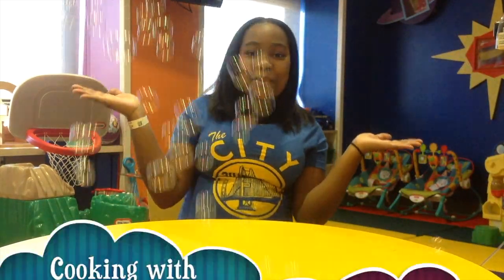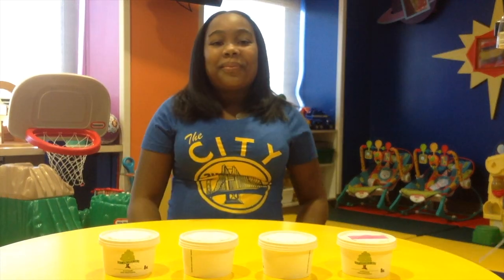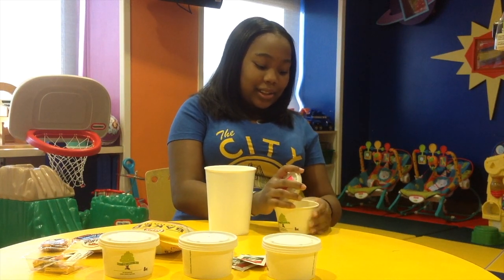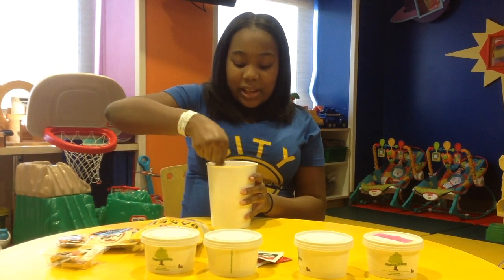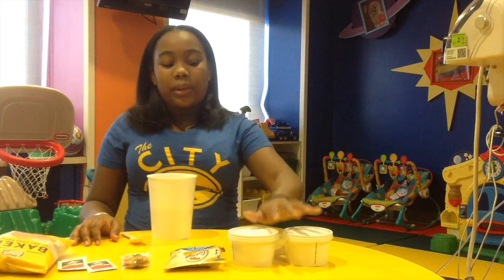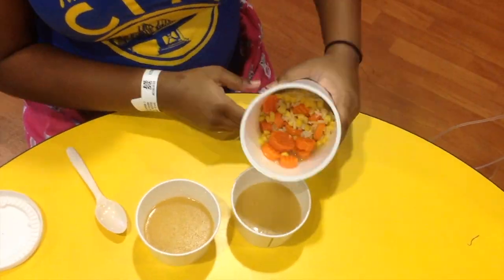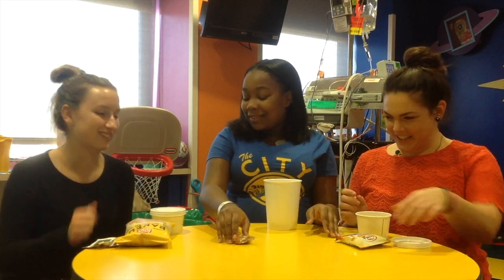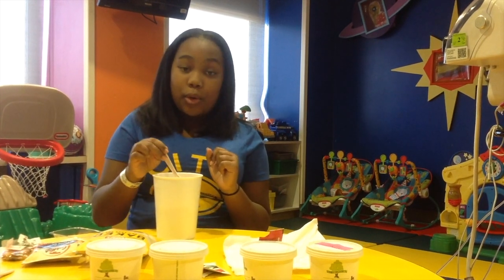Delicious Creations with Bubbles: Chicken Soup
Join us for the 3rd episode of Delicious Creations with Bubbles! On today's episode, Bubbles teaches us how to make the perfect Chicken Soup.